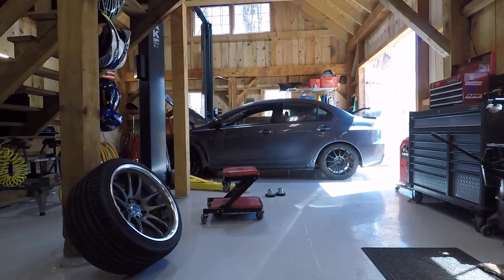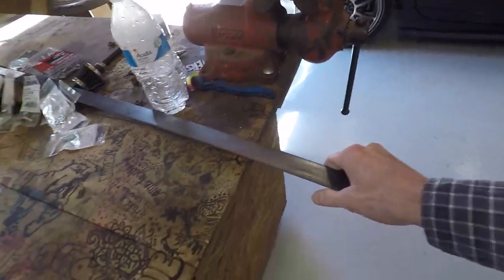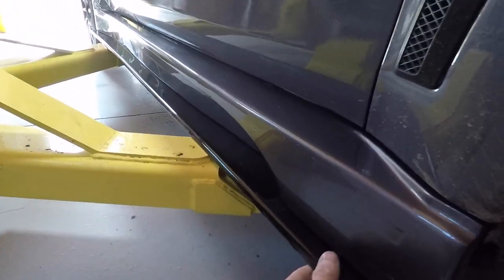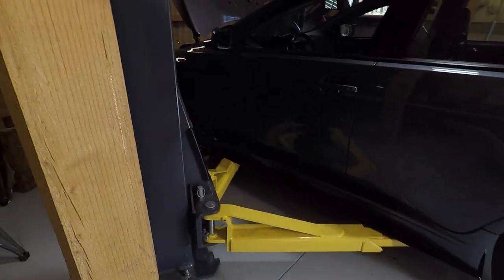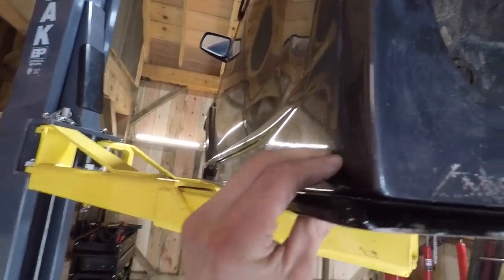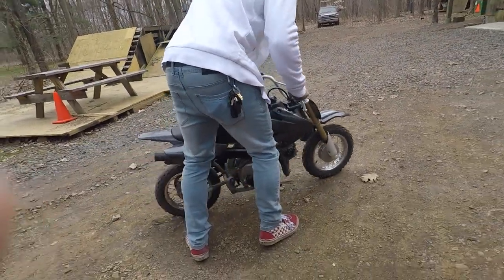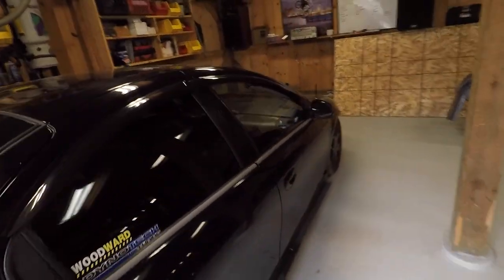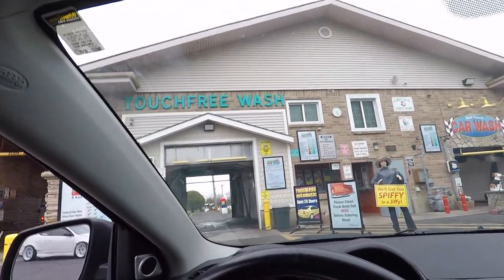Barn Vlog #2 (Parts Installs&UC3)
We’re back again with our second Barn Vlog of 2019!! Spring has finally come to the East Coast and we’ve been preparing.. first off we had to get all the summer show Mode parts back on our Evo X with some splitter install included! Then we hit the first car show of the year which was UConn car show 2019! Enjoy a weekend around the barn with the BarnbuiltCrew